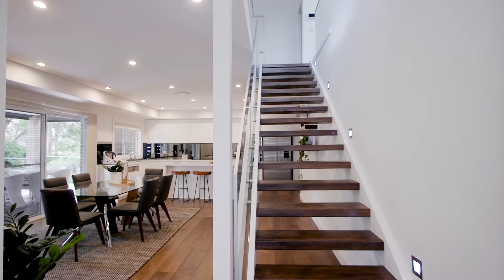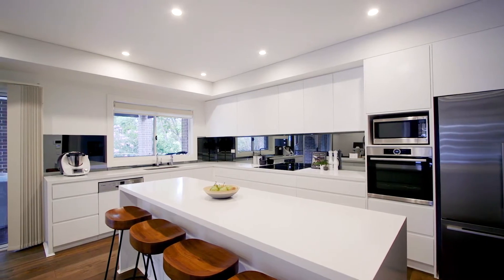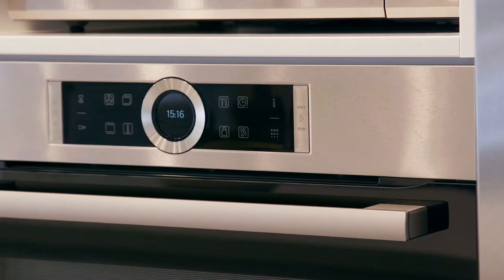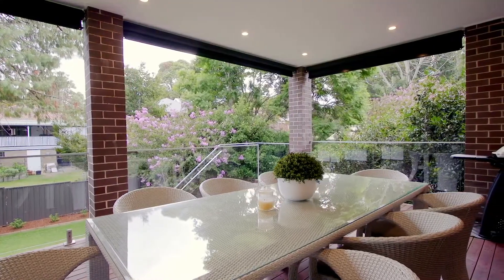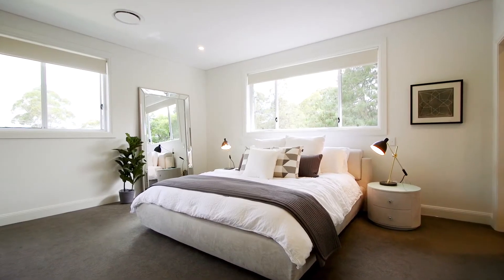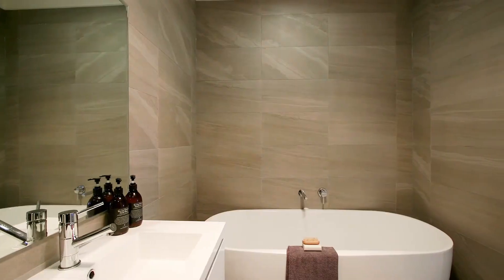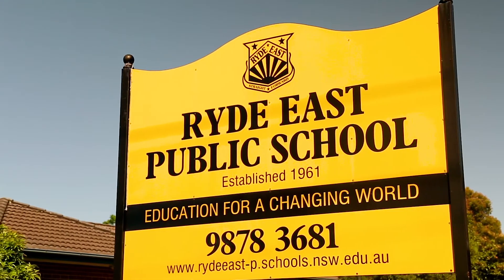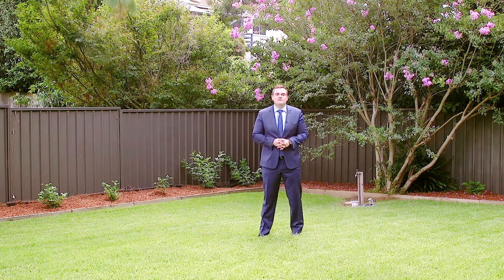RYDE | Luxury Sydney living at it's best in Ryde, developers take note | Stefon Bertram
REB Ranked #99 AGENT IN AUSTRALIA 2017
RMA Agent of the Year – Ryde’ for 2015, 2016 & 2017

Property video for newly built duplex at 16 Boyce Street, Ryde

Positioned to enjoy an outlook over Gannan Park, this near new duplex presents a premium standard of finishes and fixtures throughout. It offers an enticing family address, a walk to city bound buses, while also handy to both Macquarie Park and Top Ryde City.